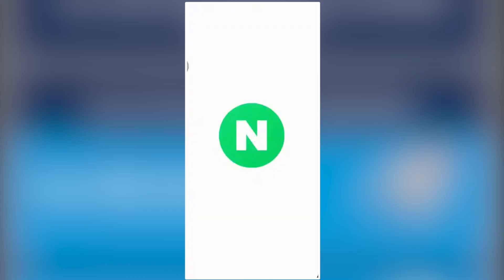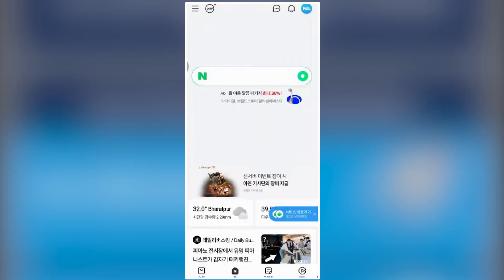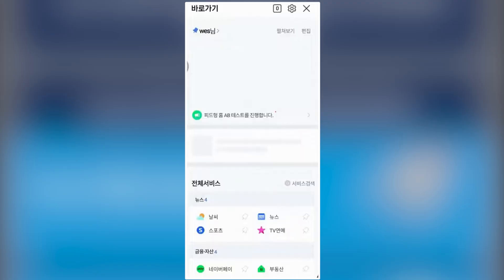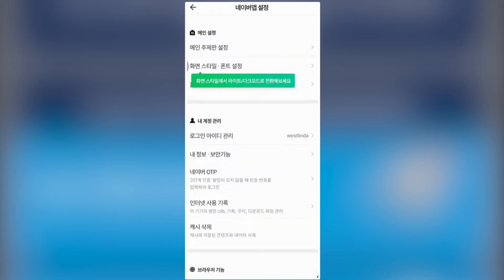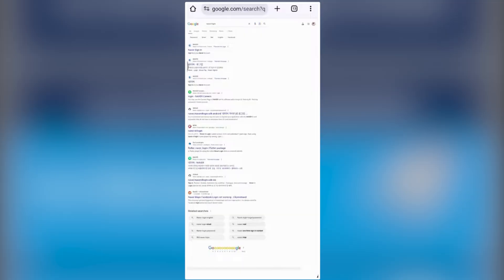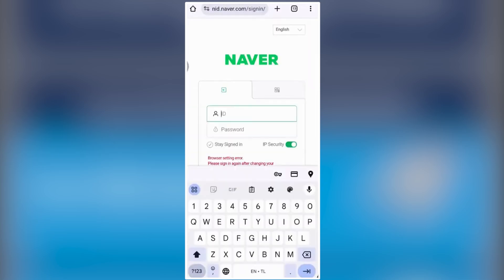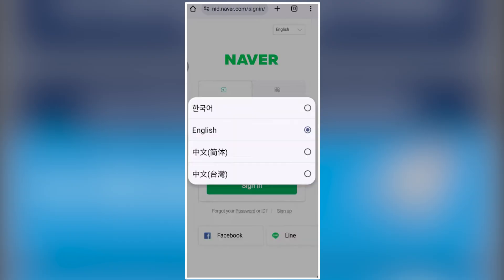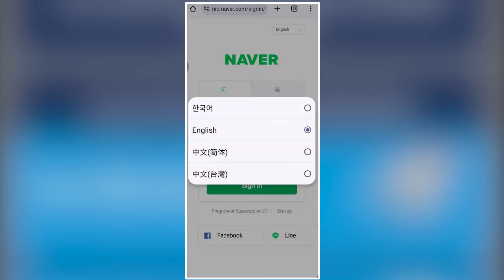How To Change Naver App language To English in 2025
In today’s quick video, I’ll show you how to change the Naver app language to English (2025 update).
This step-by-step guide will help you navigate the settings, switch from Korean to English, and make the app easier to use for international users.